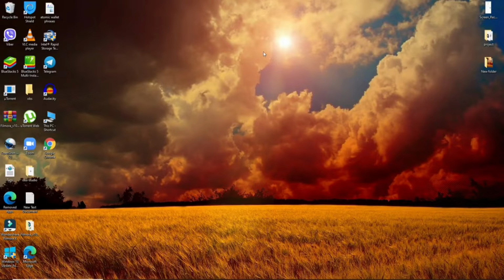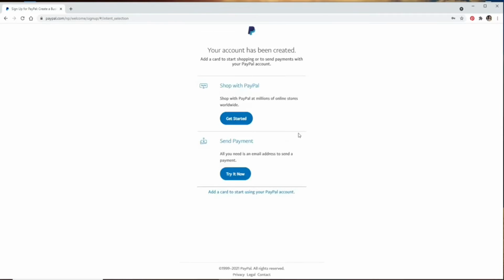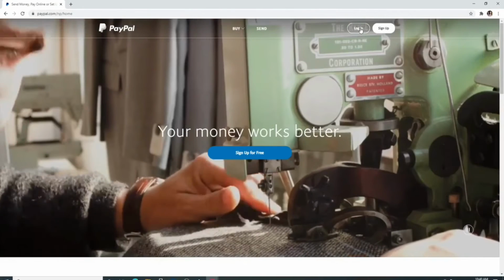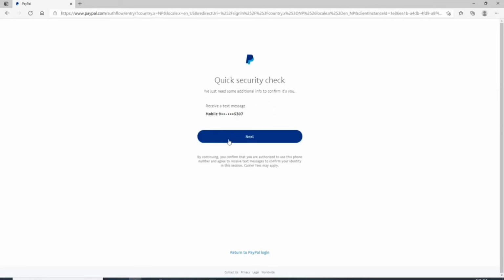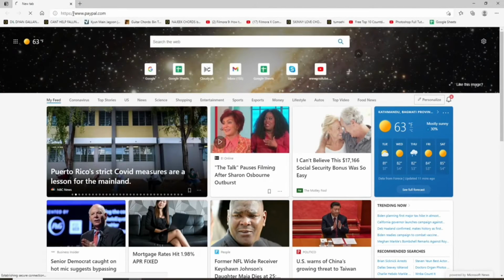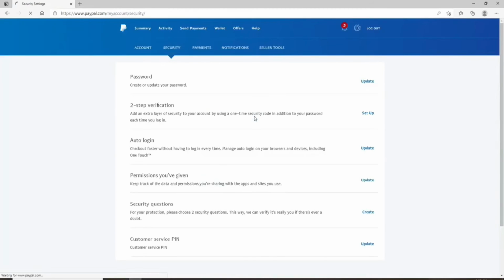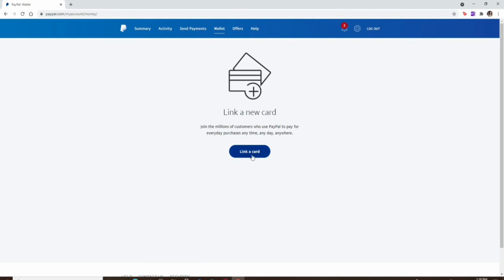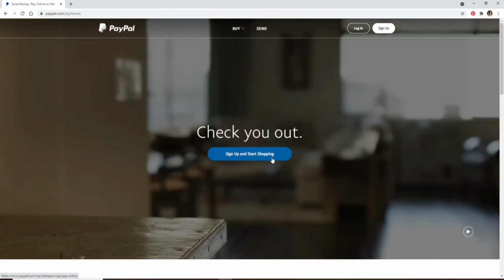How to Use Paypal on Desktop PC 2022?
0:06 Create Paypal account
3:18 Paypal account Login
4:19 Reset Paypal account password
6:29 Change Paypal account password
8:25 Receive money on Paypal
9:19 Use and Redeem Paypal gift card
10:18 Close Paypal account